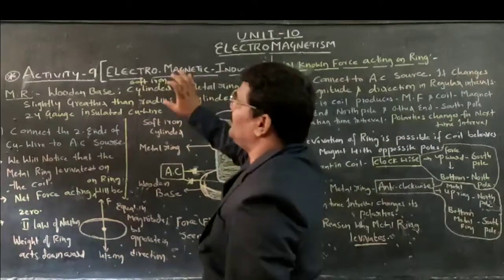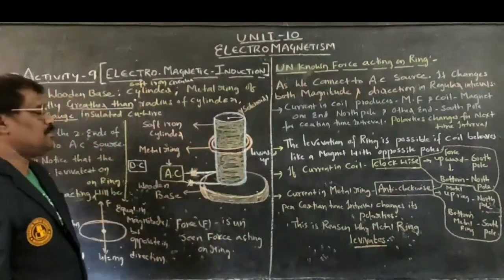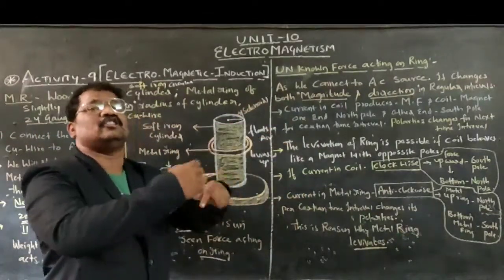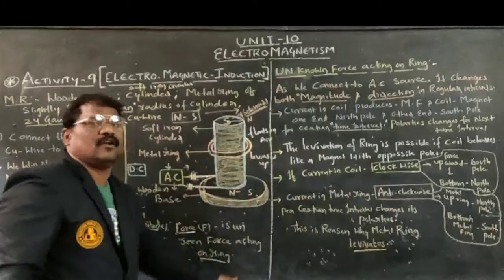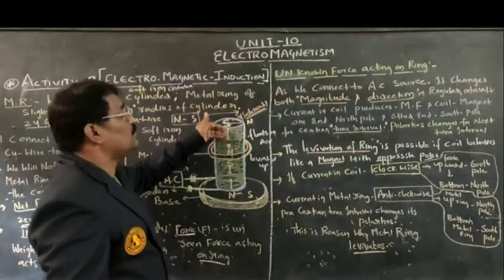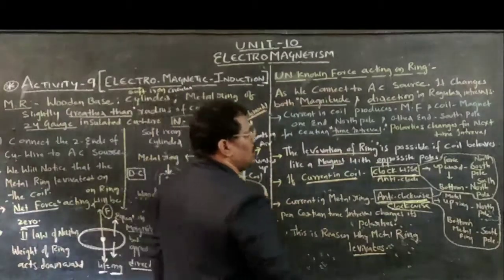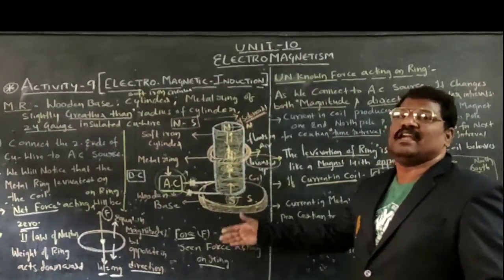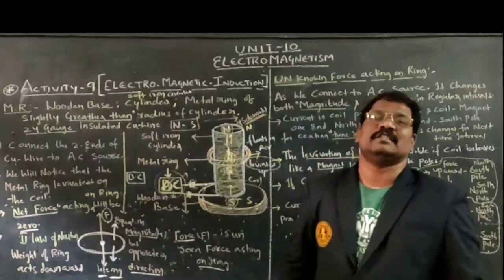ELECTRO MAGNETISM | ACTIVITY-9 | CLASS-10 | KAKATIYA PUBLIC SCHOOL NZB | PARDHASARADHI SIR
CLASS-10 PHYSICS